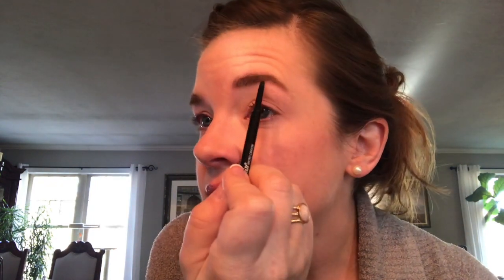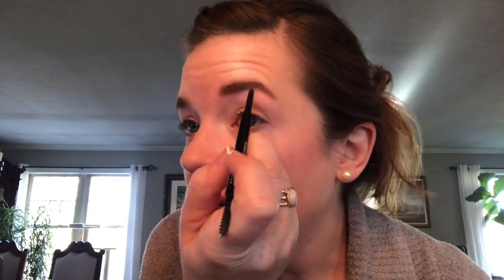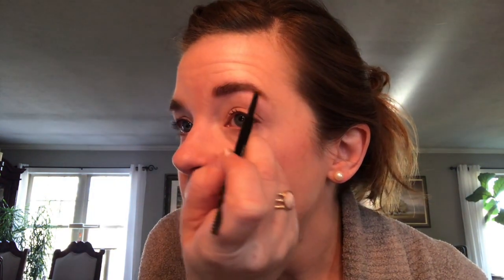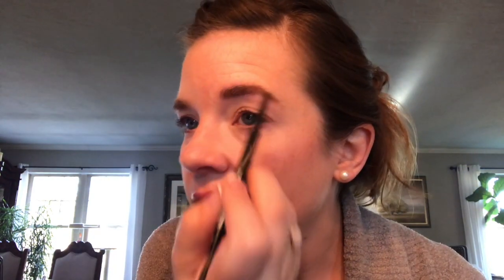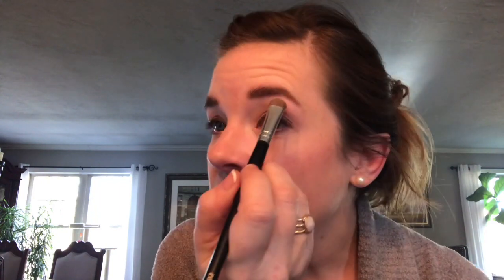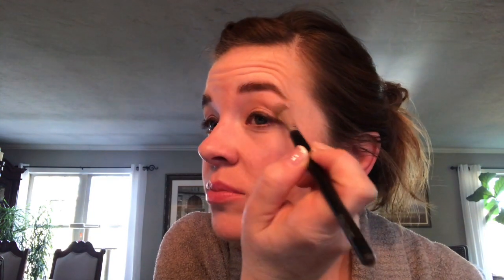Casual Chatty GRWM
Hey guys!  So this is my first GRWM...and I was a little all over the place.  I hope you enjoy and let me know if you'd like to see more of the same.